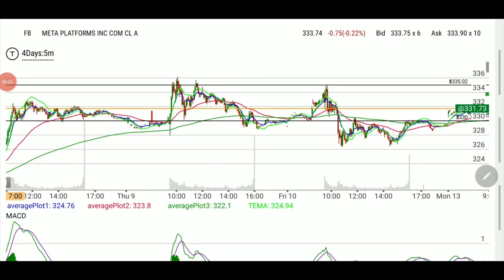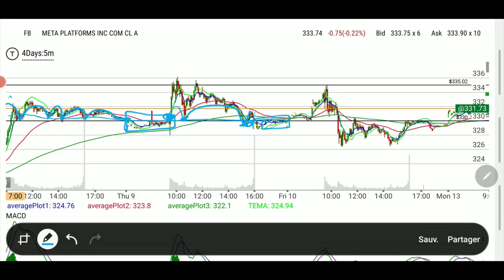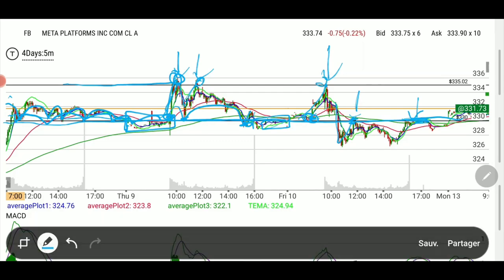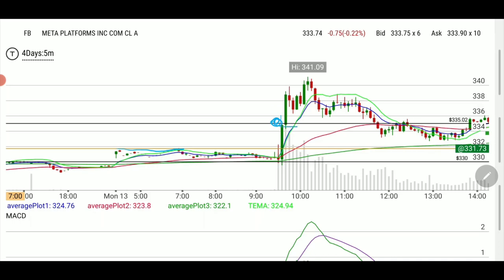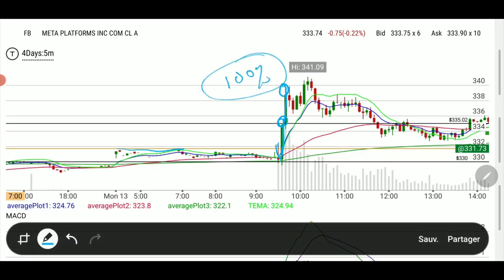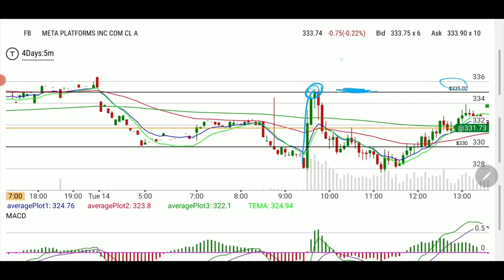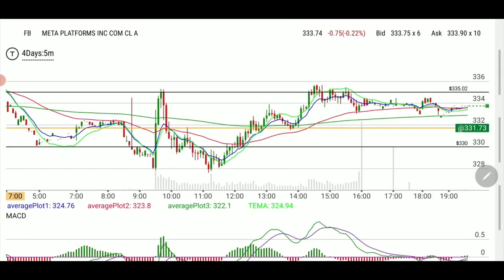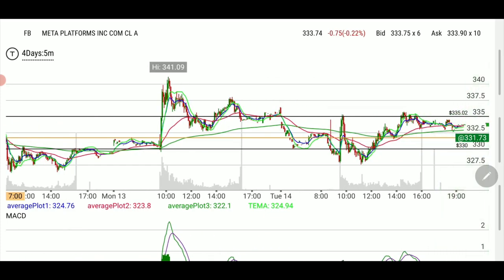Easier trading with drawing lines in your chart